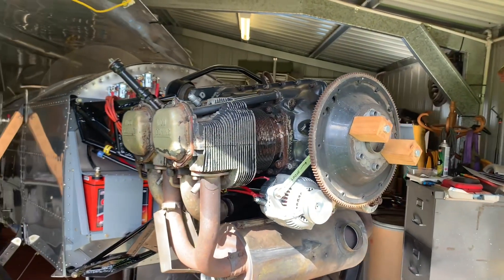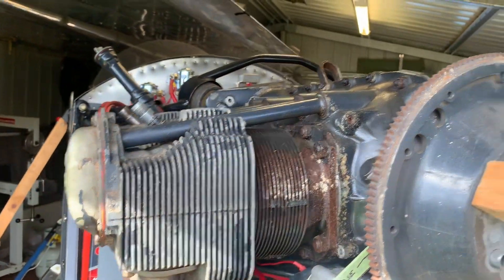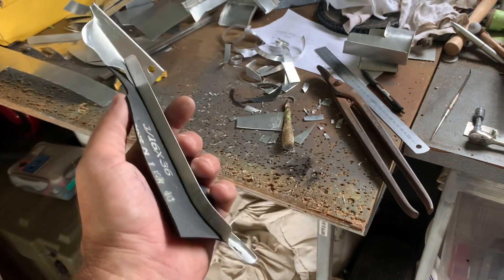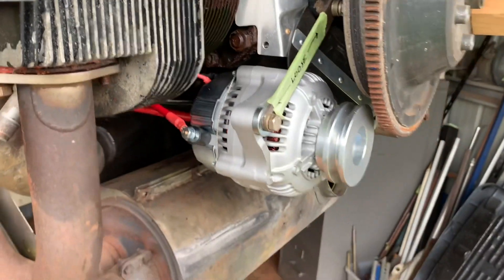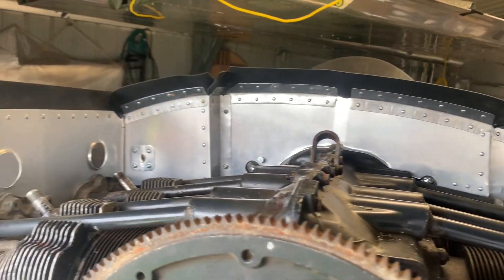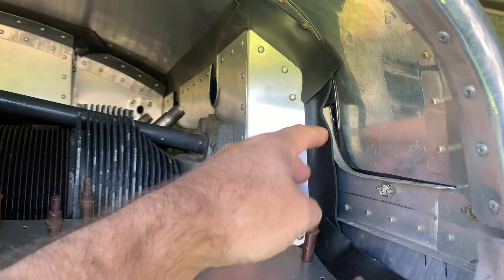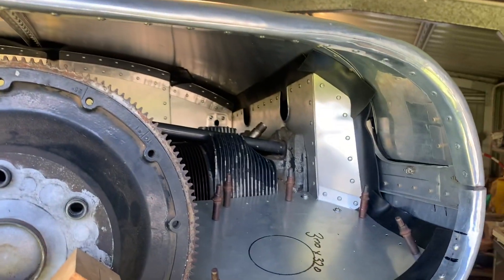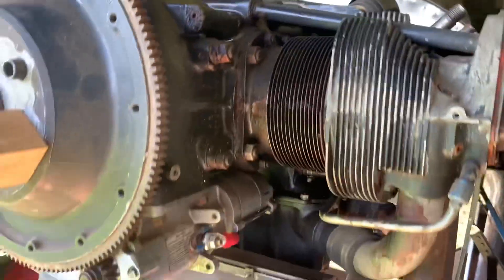Cooling the engine. Air baffles for Frankenstein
Making a baffle system for cooling Frankenstein’s engine